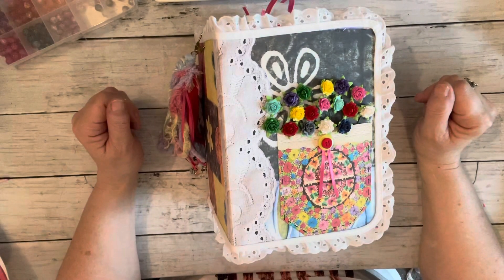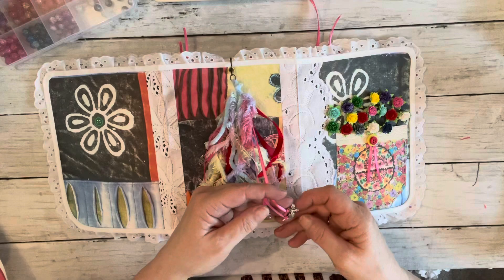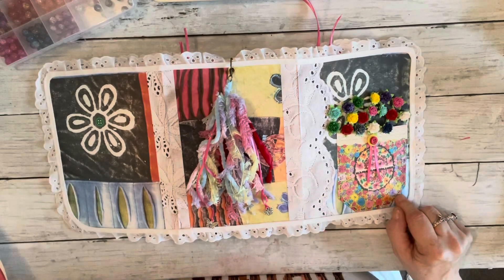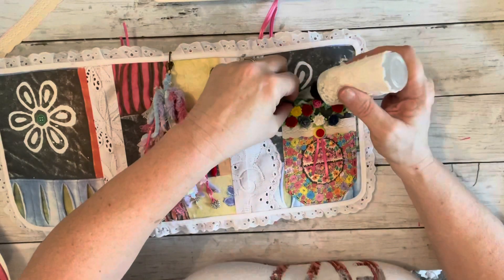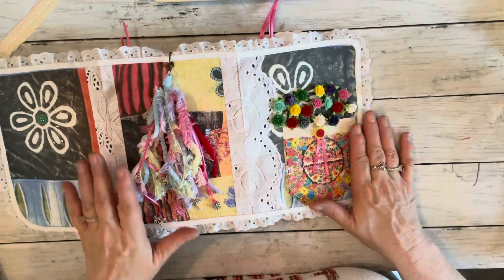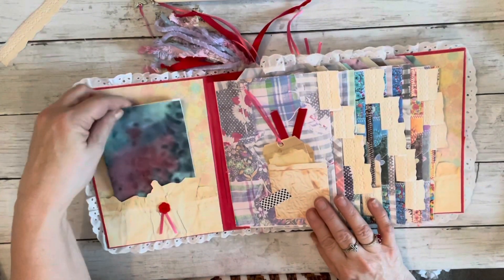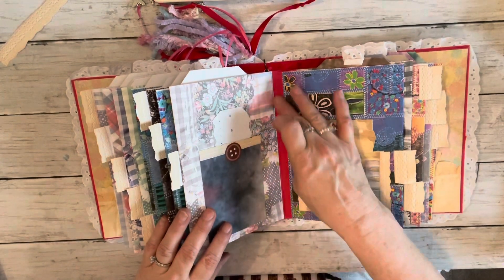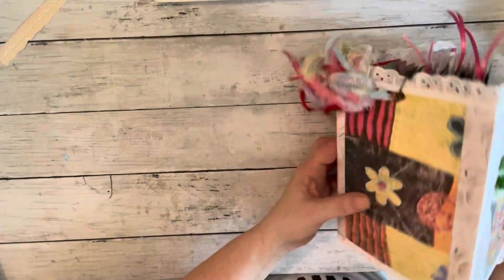Large Hidden spine journal Final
I want to wish everyone a Very happy Crafting day!
Thank you all very much for your subscriptions and all your support . Thank you to  Let’s see how soon we can get there. My Journal Dusty Rose will be the prize for the 1000 subscriber giveaway. Please leave comments as to what you like and would like to see more of. What you don’t like. Any questions you have for me .I appreciate all of you so very much!

Uniquely Robin's on YouTube
Facebook/ Uniquely Robin’s and friends group

 Uniquely Robin's / Robin Espich
 828 E. Northern Ave
 Springfield ,Ohio 4550

 My pick for This week’s UCC promotion is:

Rachel Walters

Get you copy of the Foxy Rag today ( a great magazine by Tracie Fox)
It has loads of printable and highlights including an article on Uniquely Robins in it You Will love it !!

This weeks Shop and Digital kit Promotion Is:

Rachel Walters

Lisa McCarthy

Arrabella Barten

Trim Promotion is:

Message her at this link and ask to join her exclusive group

Please check out the following Etsy shops

Melissa Barnes Studio MAB
Banya Mishra’s Digital Kits SS Digital Studio

  Sheila Fiigeroa: (155) Sheila"s Mini Creations - YouTube

The best group of sweet talented people there is

Tracie Fox The Foxy Crafter  (10) The Foxy Crafters | Facebook
 A & M Creative exploding paper crafts (10) A&M Creative Exploring Paper Crafters | Facebook
Terri S Lee/Sweet pea papers Junk journals and books (10) Sweet Pea Papers and Friends | Facebook
Kim’s Vintage Rose & crafty friends (10) Kim's Vintage Rose & Crafty Friends | Facebook